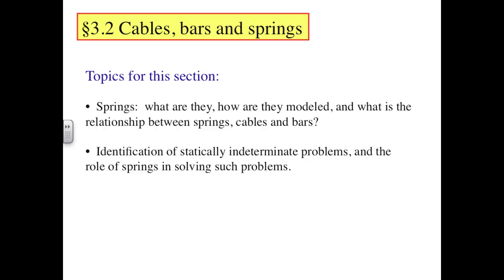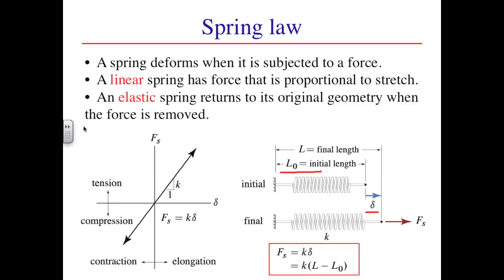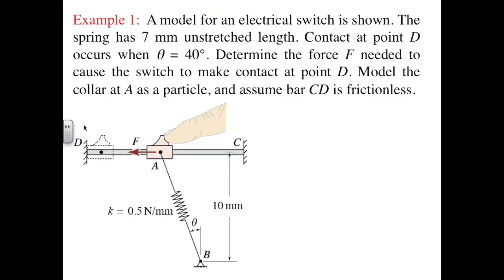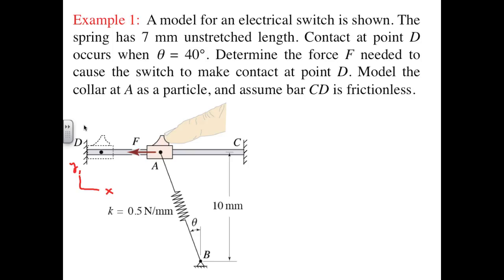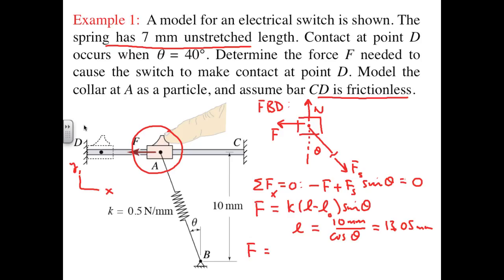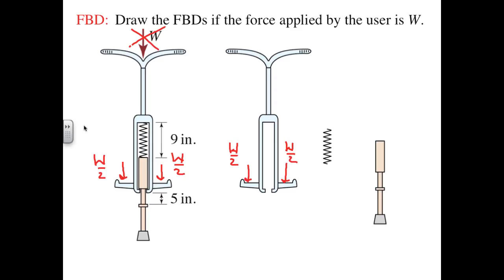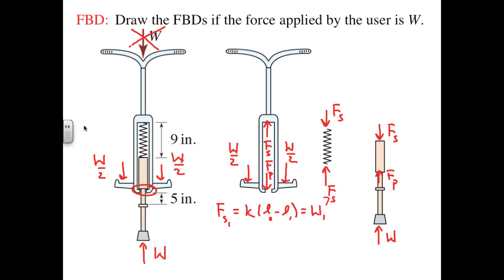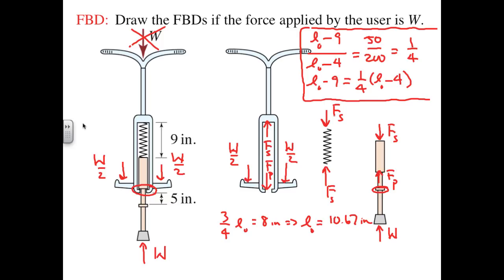Sec03 2 part1 CC